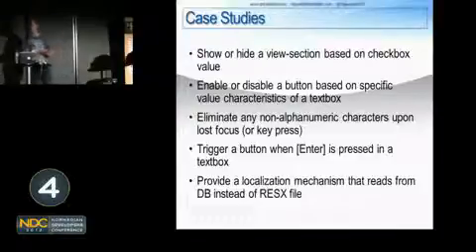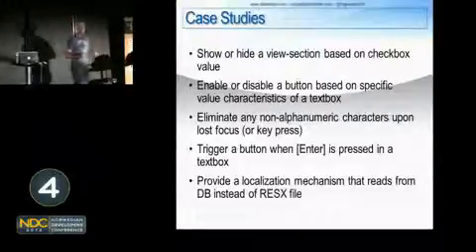Miguel Castro Extending XAML To Overcome Pretty Much Any Limitation Mobile clip6